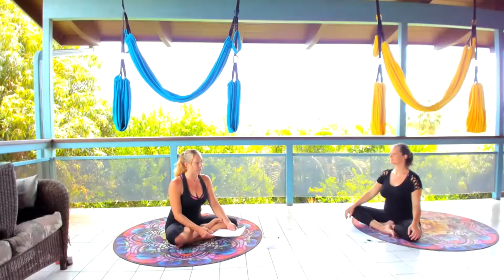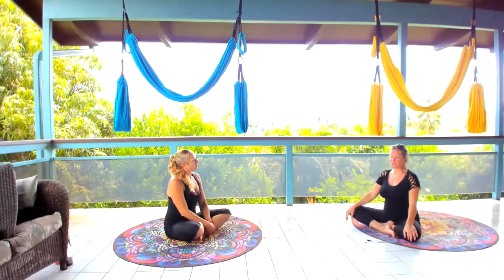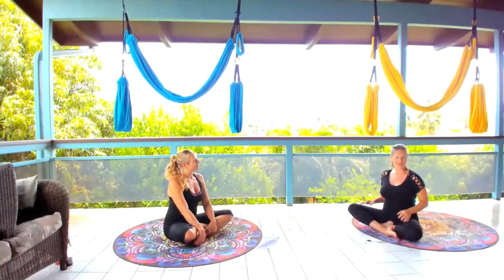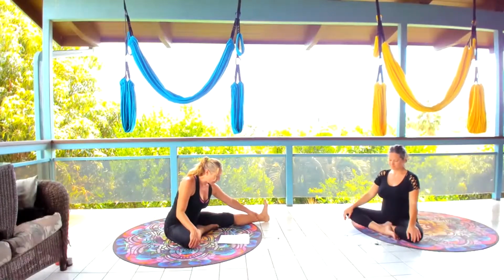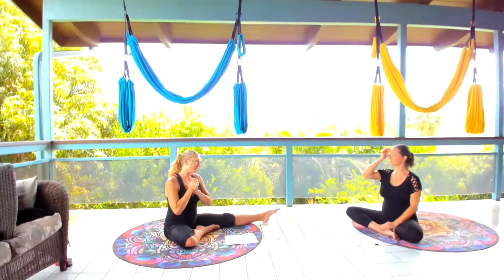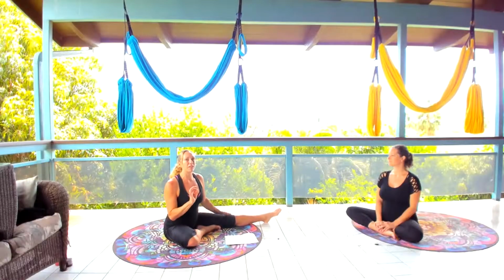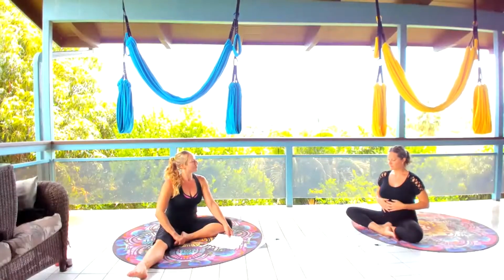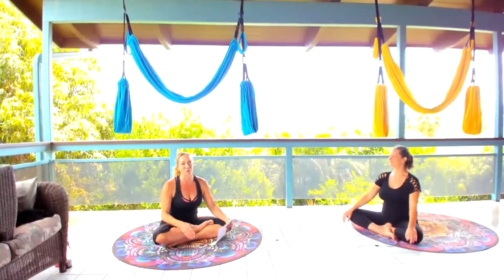AYP Prenatal Teacher Training Intro